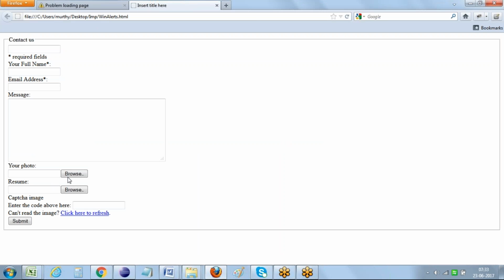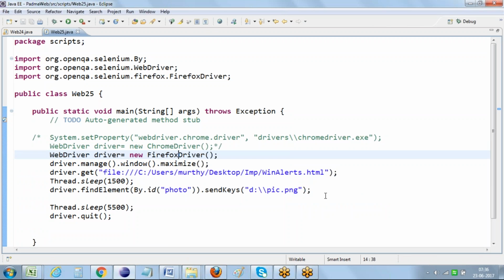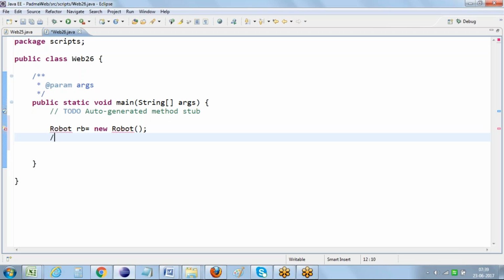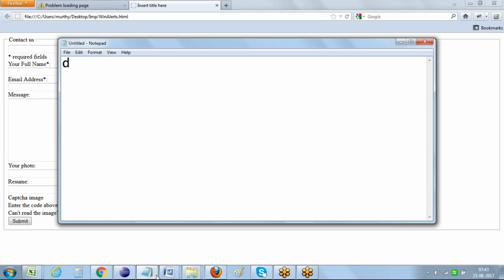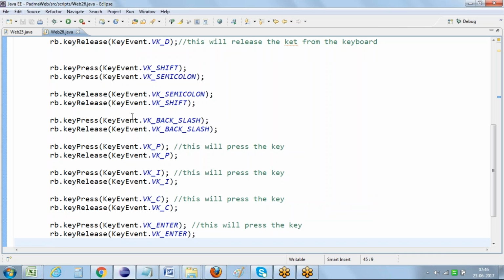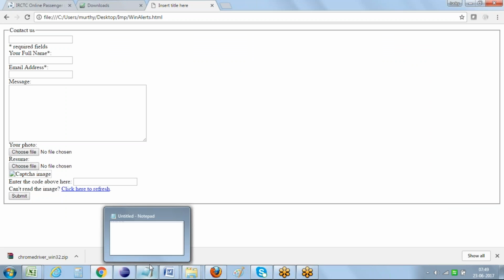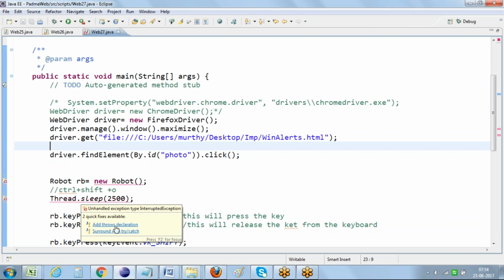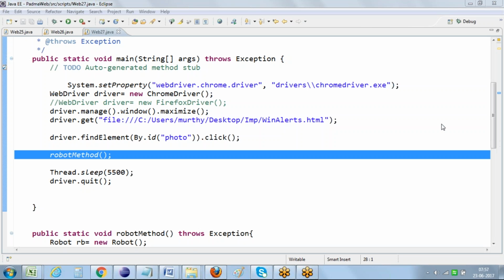Handling popup windows using Robot class|| Handle Keyboard Events | Selenium Tutorial for Beginners